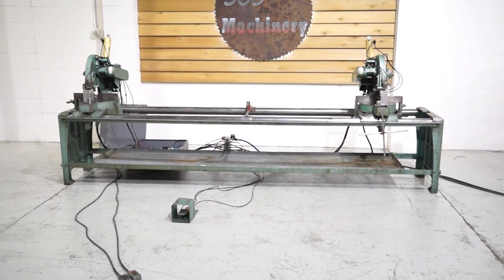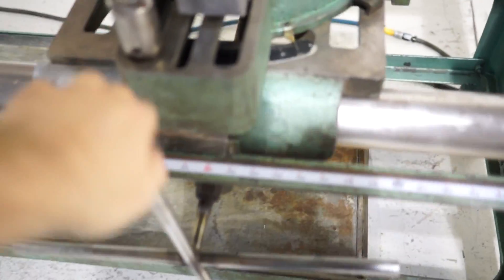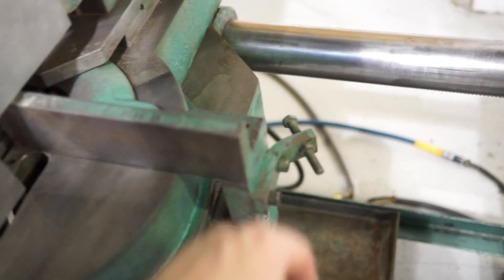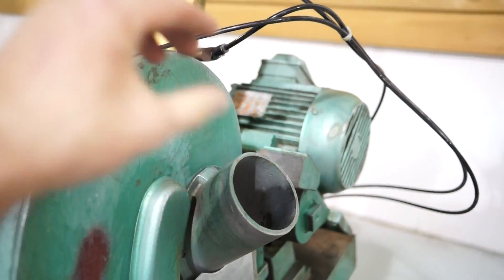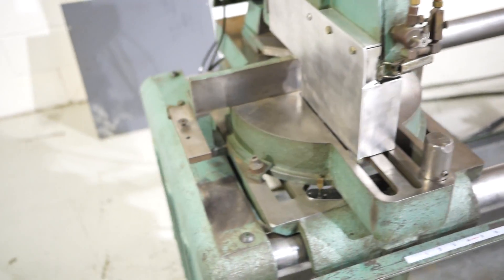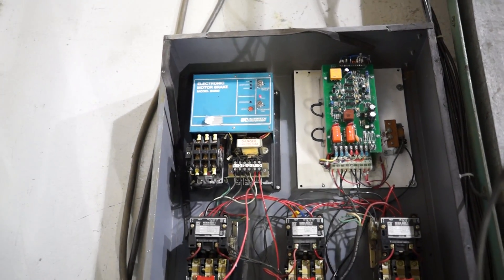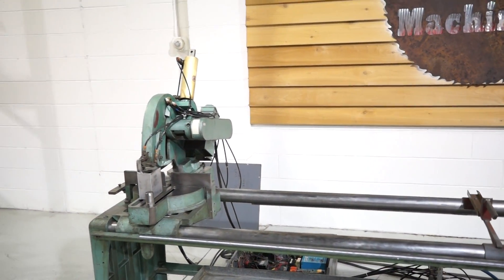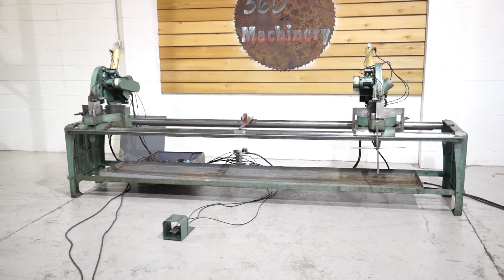PISTORIUS 12" DUAL MITER SAW 10' CENTERS